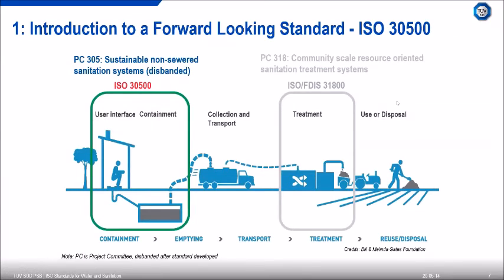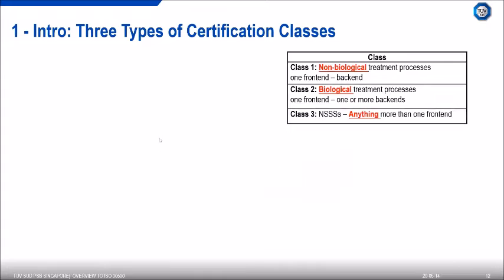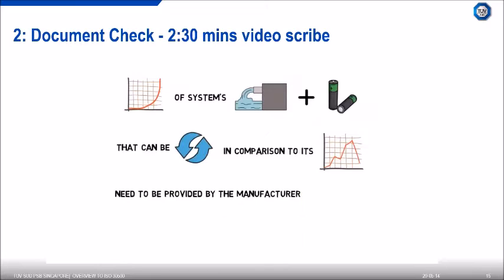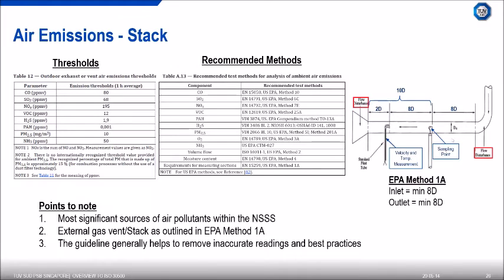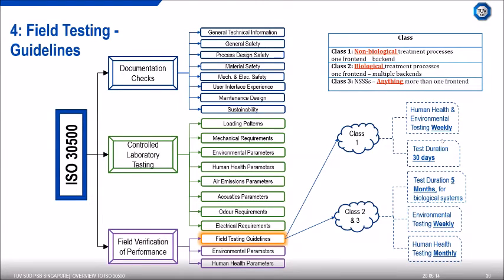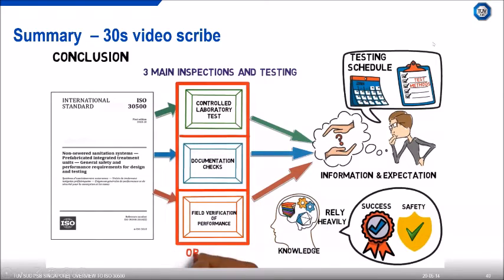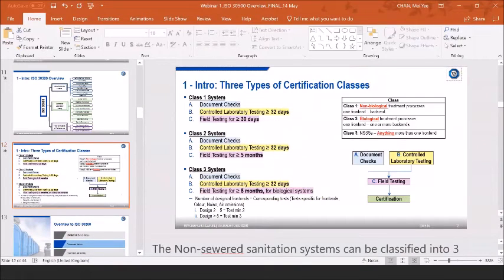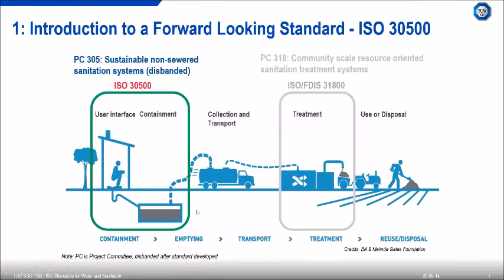Overview to ISO 30500 for Non-sewered Sanitation Industry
One of ISO 30500 main purposes is to safeguard people from infectious diseases caused by unclean water and hazardous sanitation conditions.